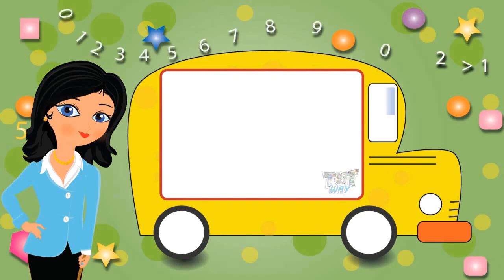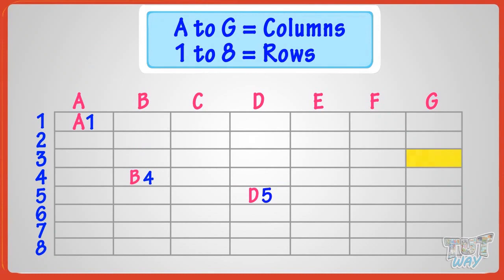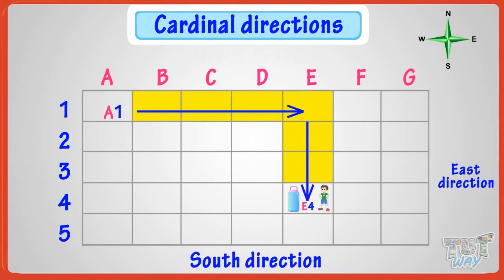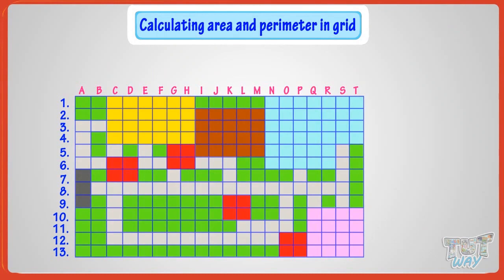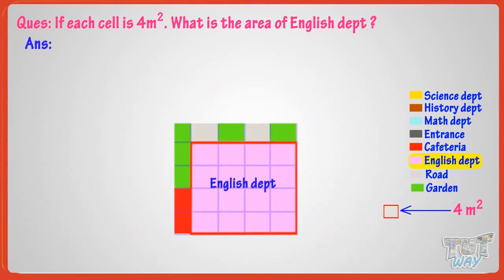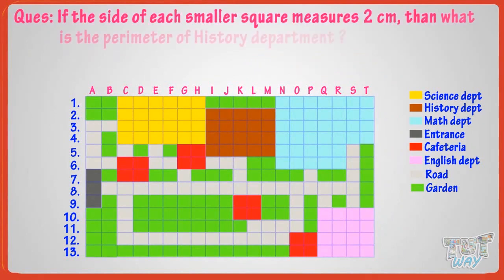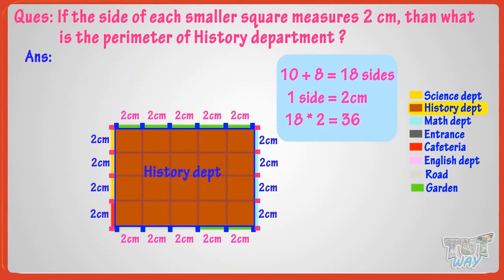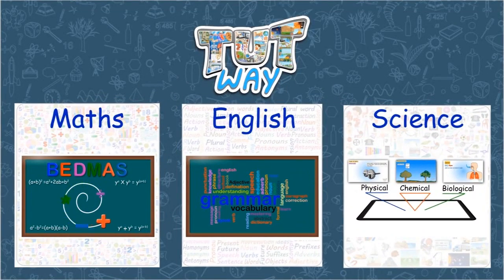Grids–Cardinal Directions | Math | Grade-2,3 | Tutway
Enjoy learning :)

This video makes children learn the very basics of the grid.
It shows solving very basic questions based on grids for grade 2 or grade 3 level students.
We have a video on the introductions of grids, you can also watch or make children watch it.